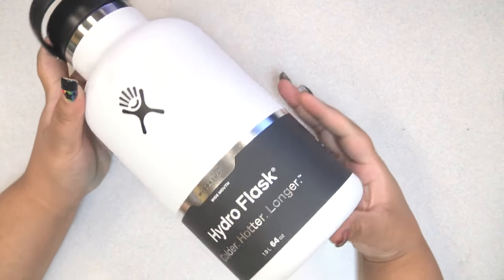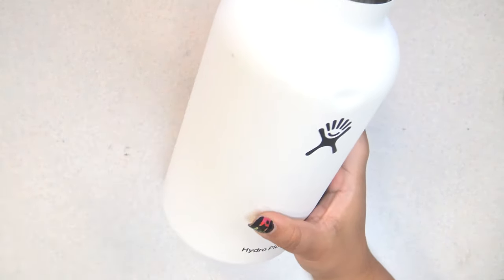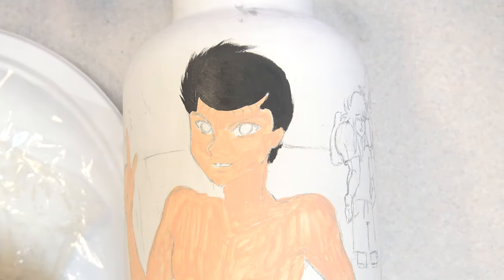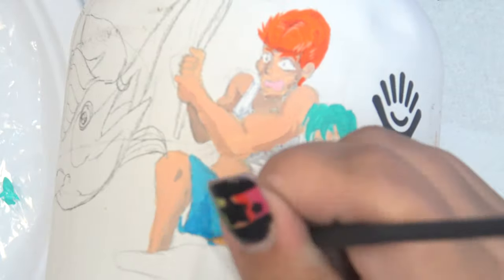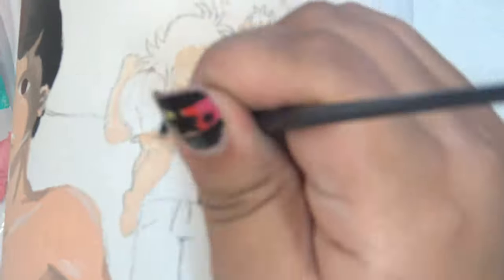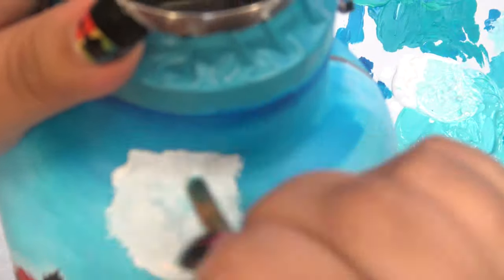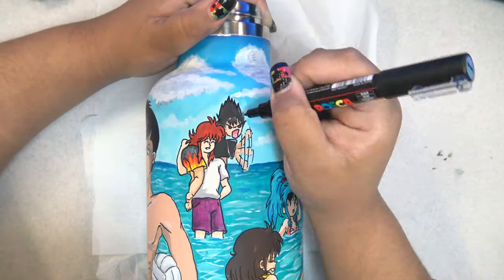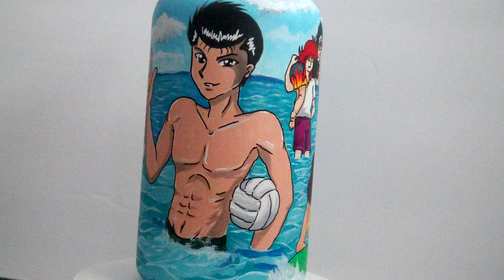Speedpaint: Custom Anime Hydro Flask [Beach Party ft. Yu-Yu Hakusho 幽☆遊☆白書]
Wow this one took forever ... but I am really proud of the results! Urameshi Yusuke hanging out with his buddies at the beach; classic Yu-Yu Hakusho? Maybe not, but ... again, the whole hydro flask thing with beach/water seemed clever to me ... I definitely couldn't include Hiei in good conscience without having him threatening to murder someone or something, and I figure Kurama is the only one who ever seems to be able to wrangle him even a little ... and yeah so I worked backwards from there and decided he'd be trying to murder Kazuma if anyone, and he would be extra murder-y if Kuwabara was anywhere near Yukina ... See if you work backwards, the thought process follows (nevermind that Botan, Keiko, and Puu are all sort of additional after thoughts ..) Also that Koenma.  Omg.  I am so proud of Invisible Shaggy ... xD 10pts if you get that reference.  The cloud looks so cool!  ... or at least I think so ^^;;

Materials Used:
- Hydro Flask Water Bottle, 64oz White
- Art Basics Gesso, Clear
- 1" Vinyl Tape
- Staedtler Mars Lumograph Art Drawing Pencil, 2H
- Mont Marte Acrylic Paint Set 24 Colours
- UniPosca 1M Paint Pens, Black and White
- Liquitex Professional Gloss Varnish, 8-oz
- Mod Podge Dishwasher Safe Water-based Sealer

"Beach Life" by Fassounds and "Drive" by Zac Nelson